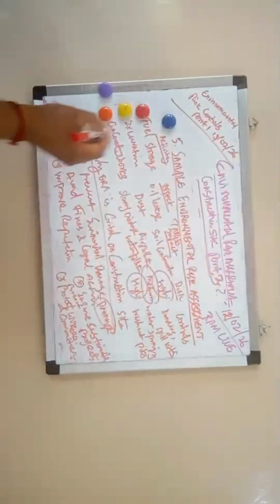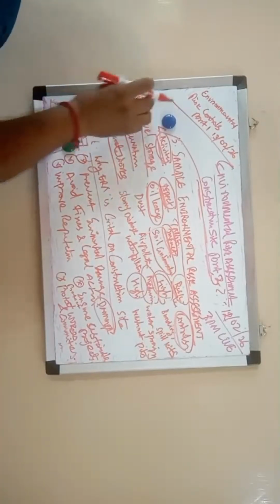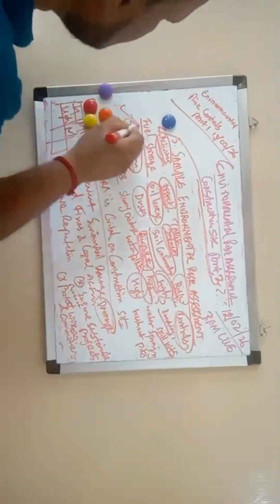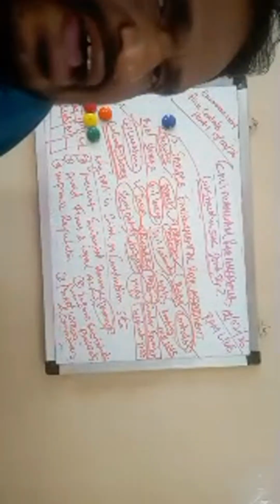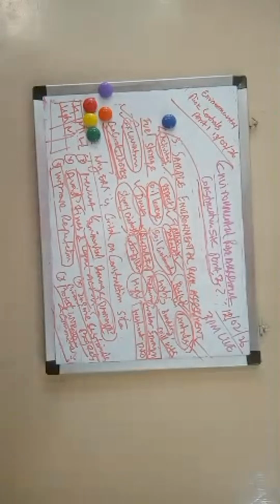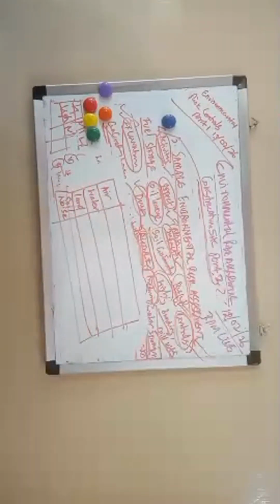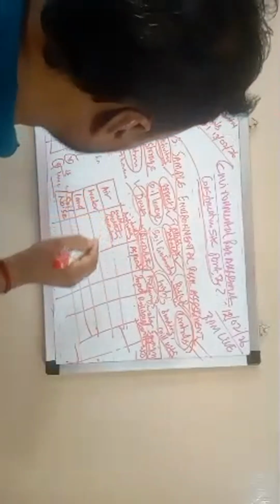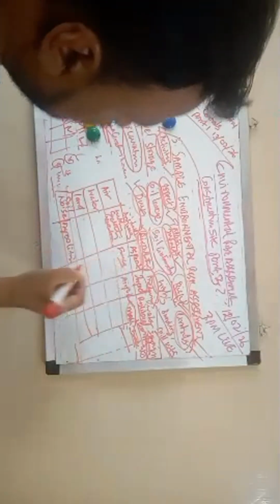HSEMINDSETmm is live environmental risk assessment for construction site part 3